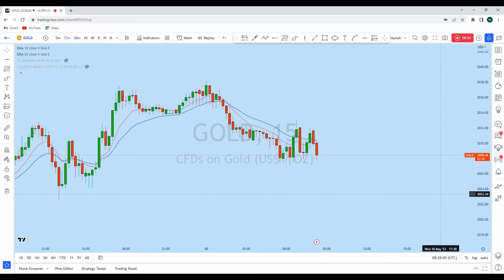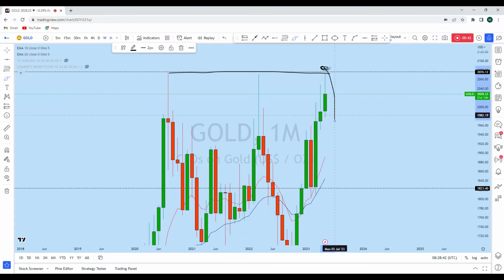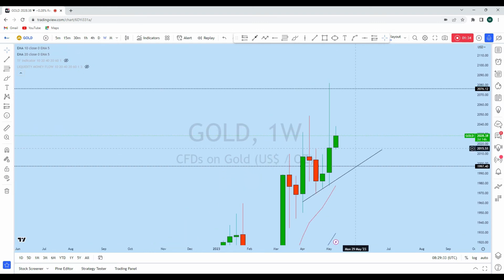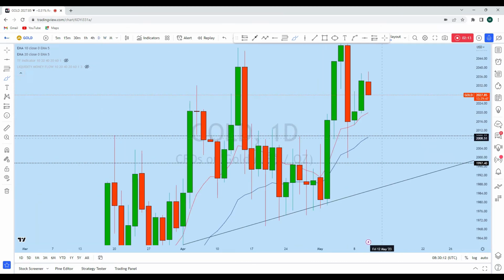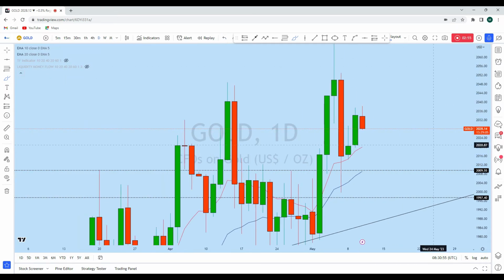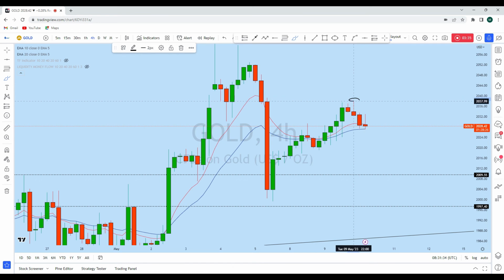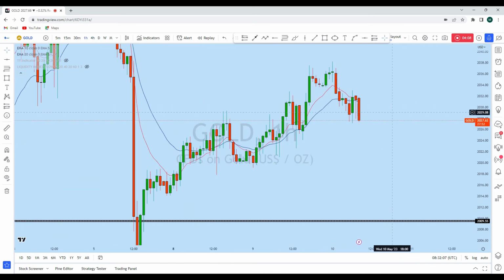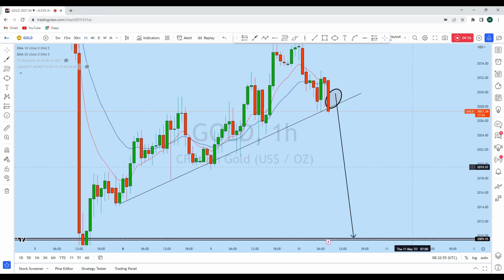GOLD Analysis Today : Breakout Trading Strategy